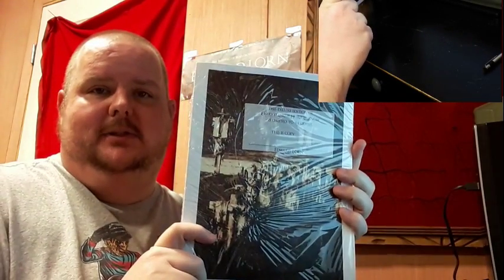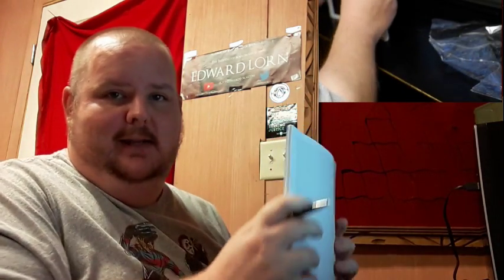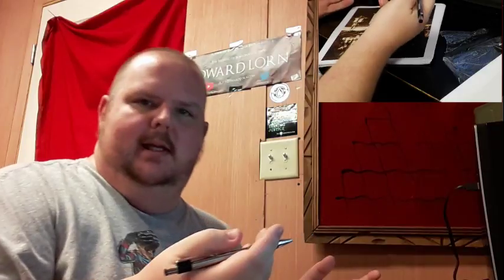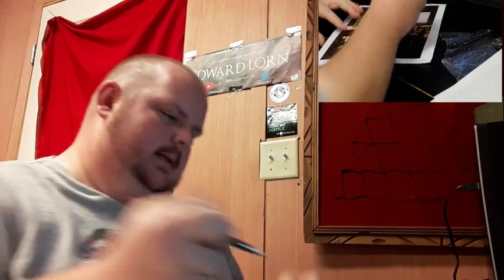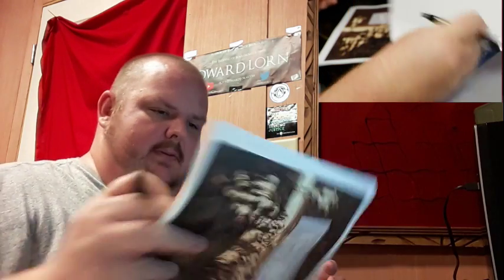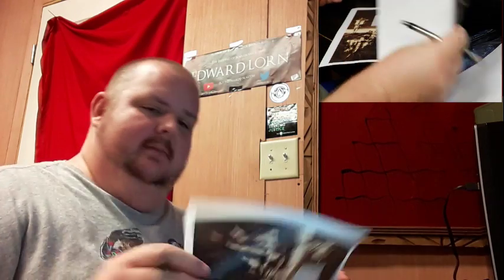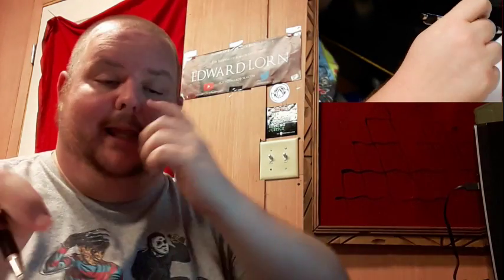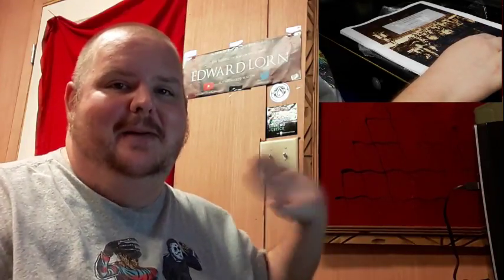From the Desk: Episode 19 - Tips for Signing Books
Trying something a little different today.